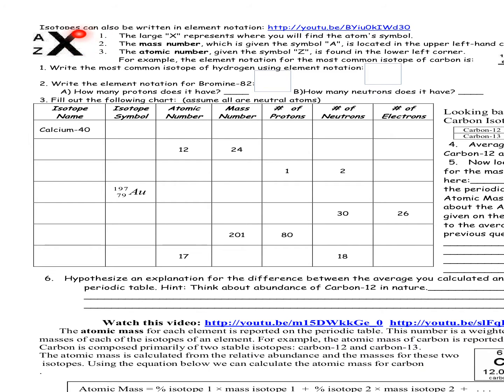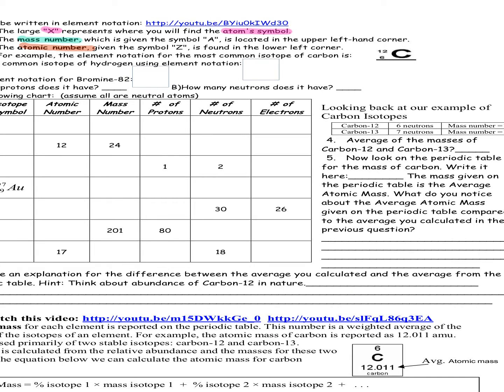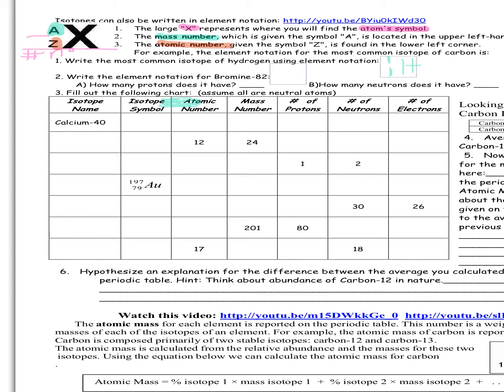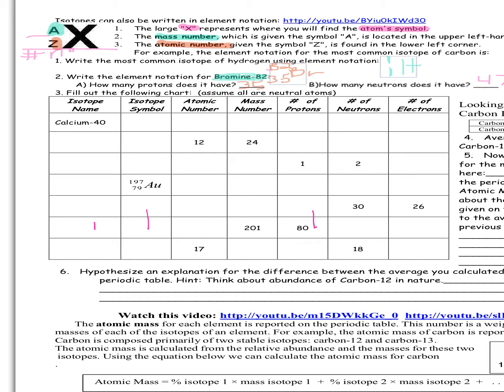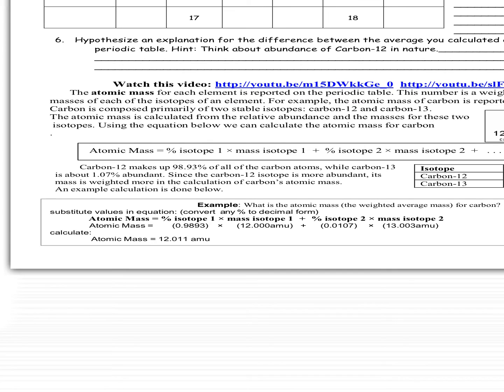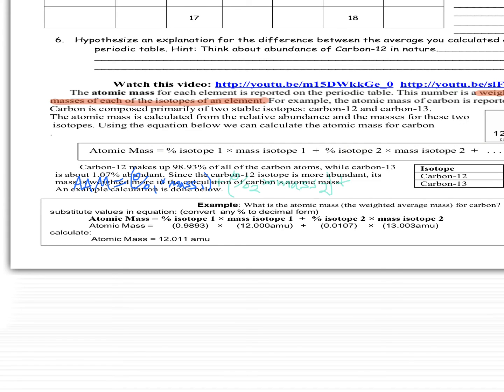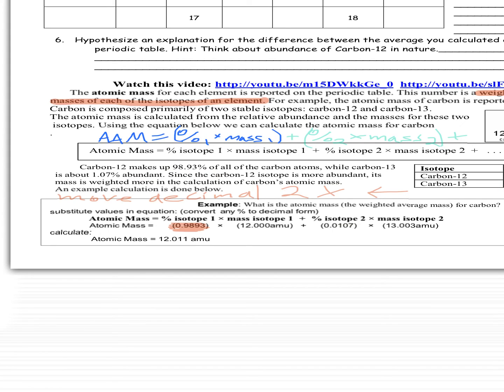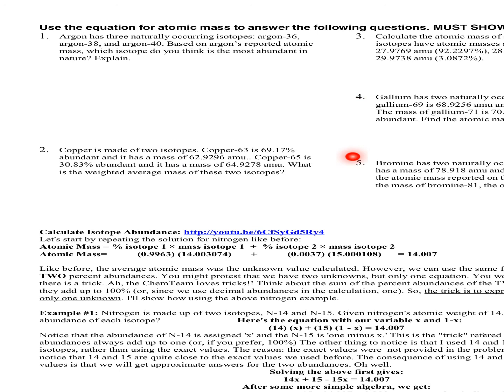pre-AP pages 32-34